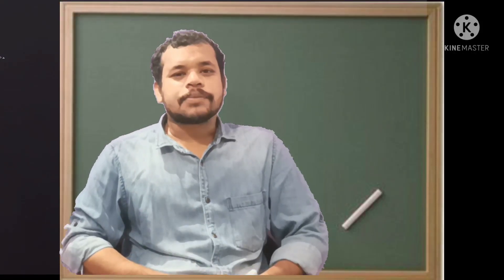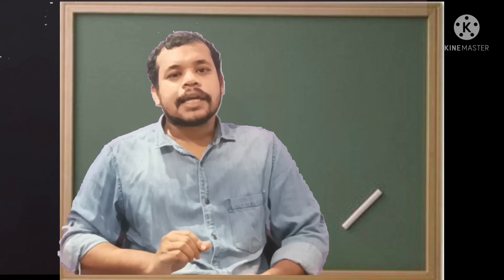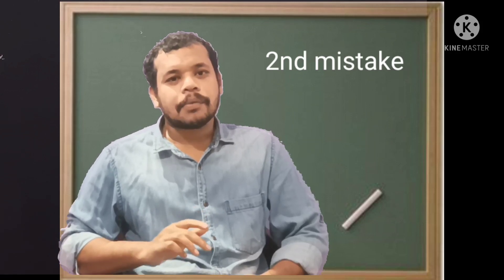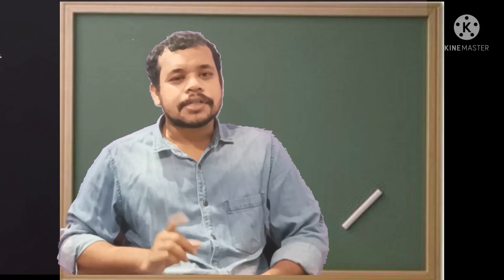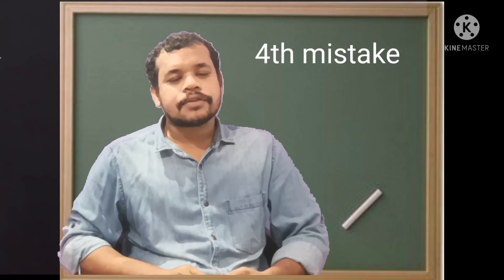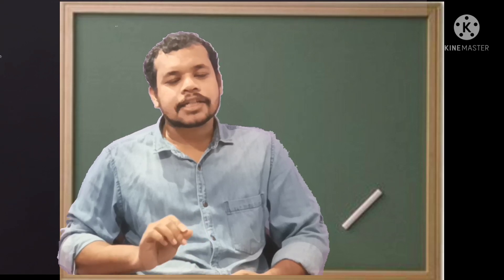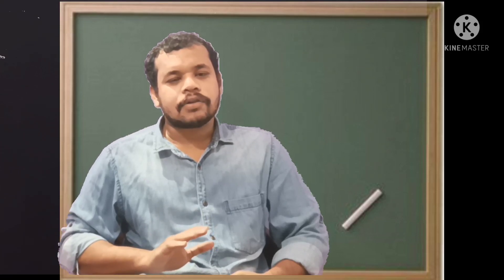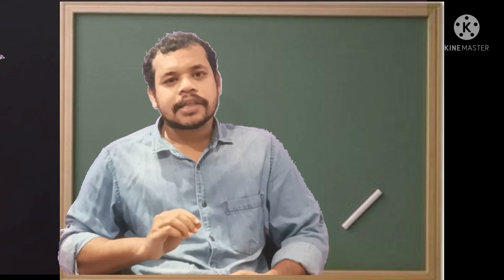Don't do five mistakes in degree exams|degree doubts